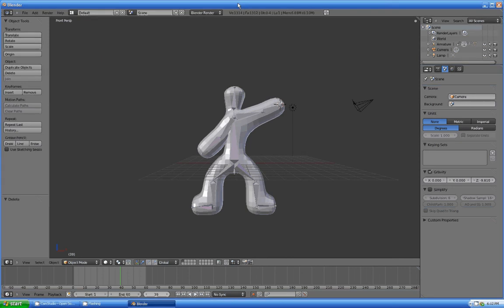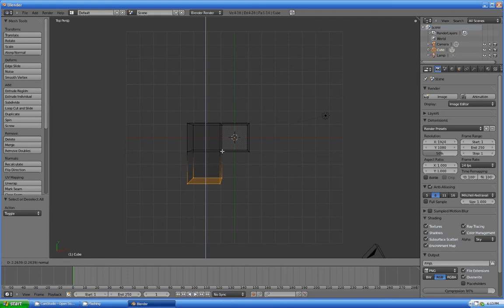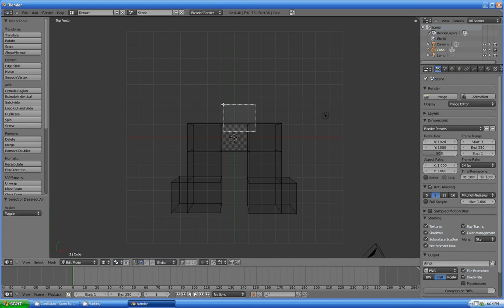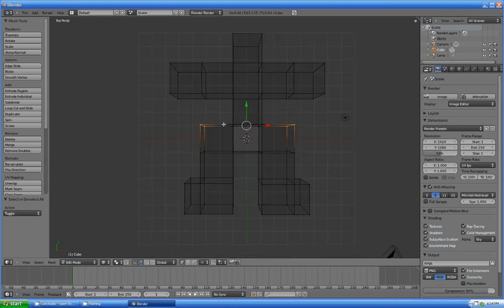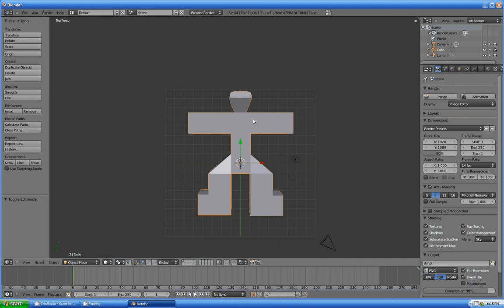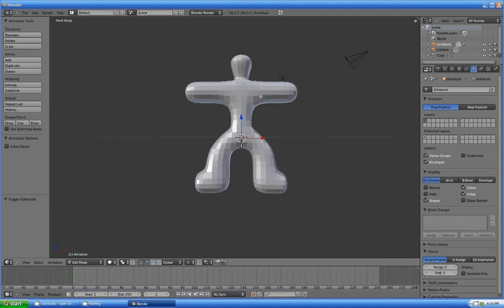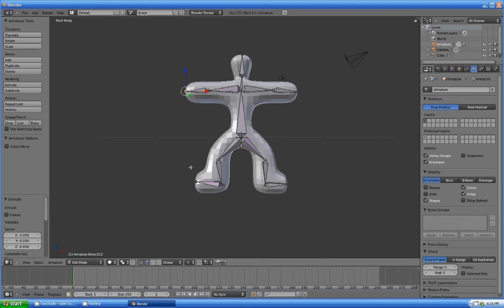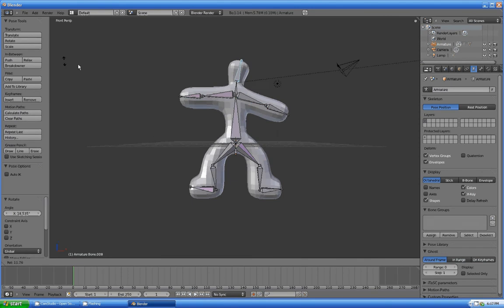how to rig a simple character in blender 2.5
A tutorial on how to make and rig a very simple charater in Blender 2.5